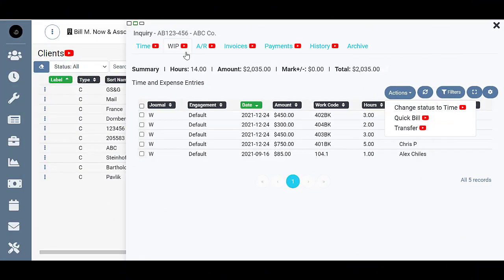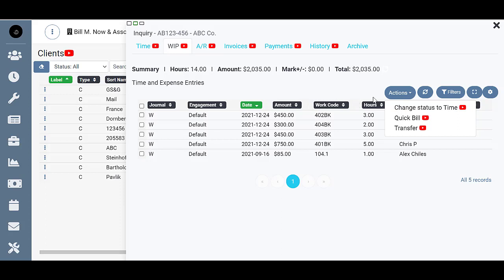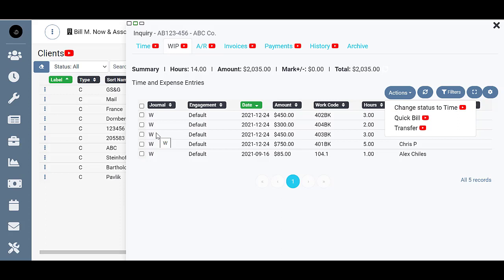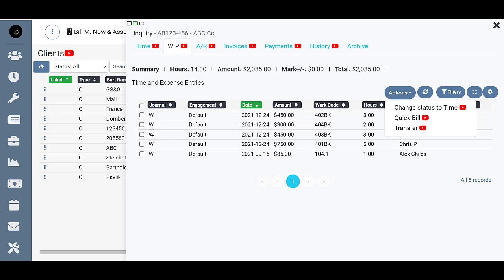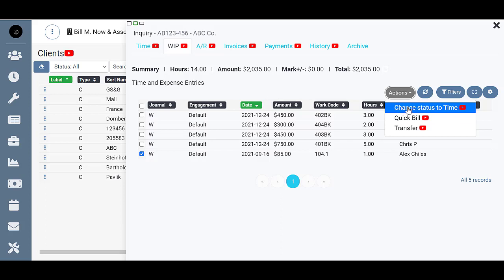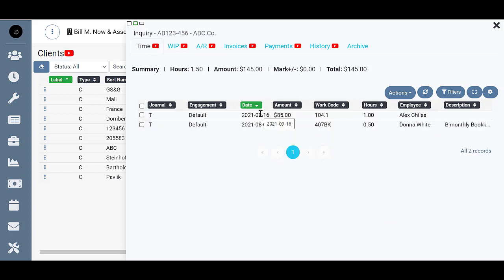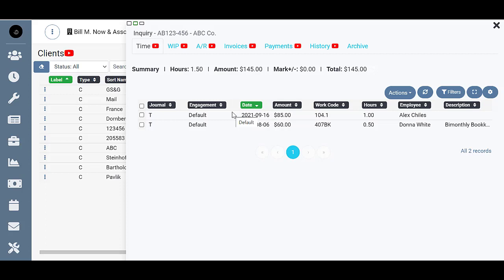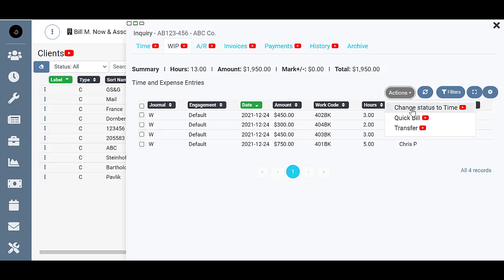Client Inquiry WIP Tab - Actions - Change Status to Time - TPS Cloud Axis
Once a transaction is posted to WIP  you will not be able to modify it. For that reason, the WIP tab offers an option to change the status of the transaction back to time allowing you to modify, fix, or delete the transaction.